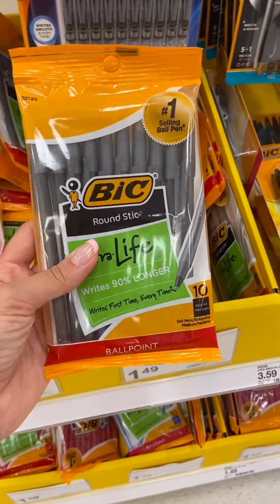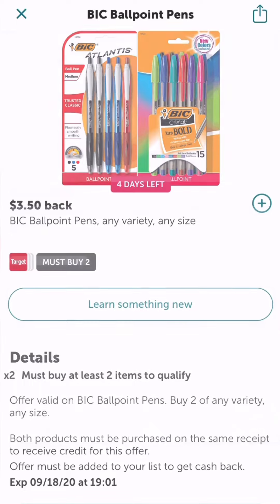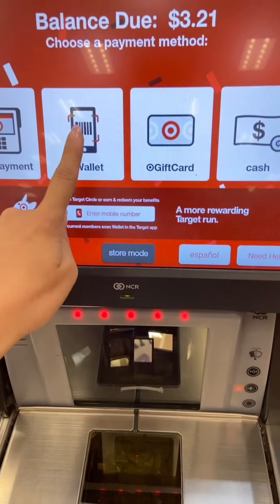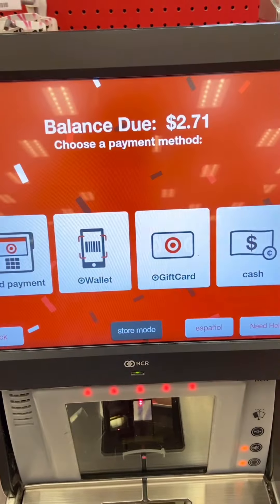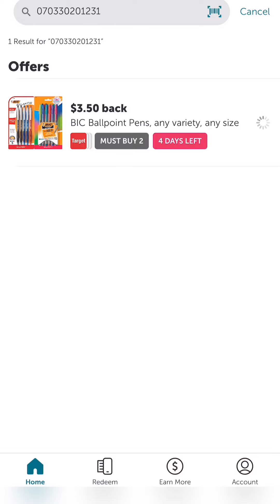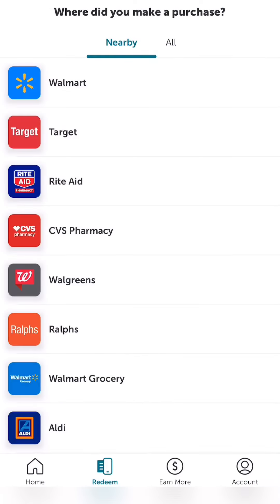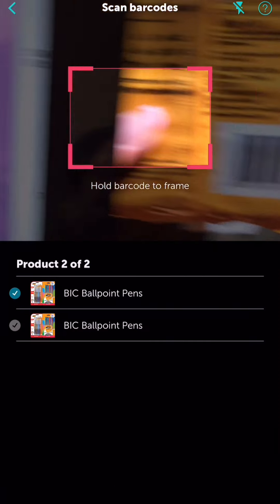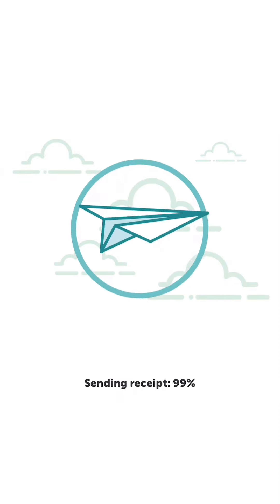2 FREE Bic at Target!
Score 2 FREE Packs of BiC Pens for the next few days. Ending soon! They are FREE + $1.02 Moneymaker!

Details Here:
Buy 2 Reg Price: $1.49 each
Pay $2.48$3.50 CashbackFinal Price: Free + $1 MM